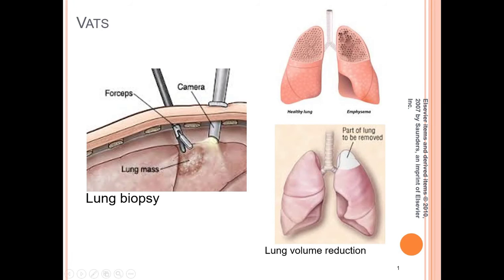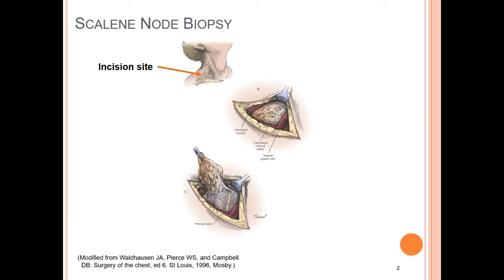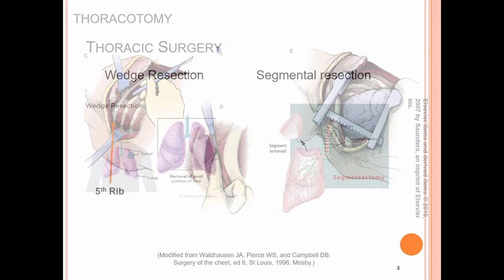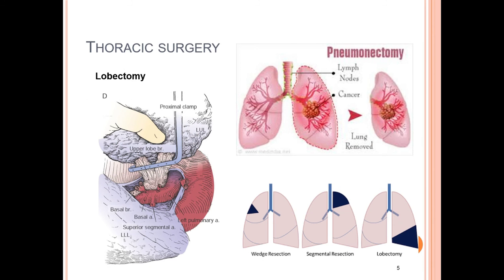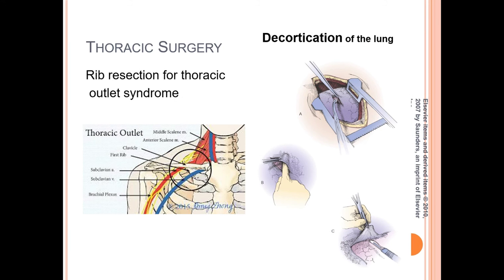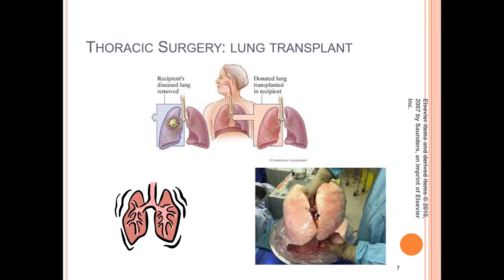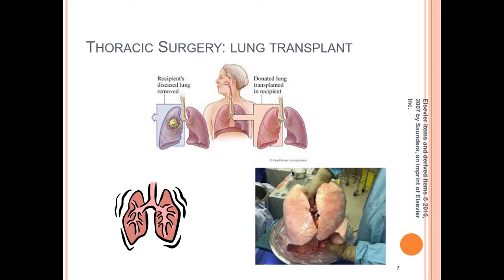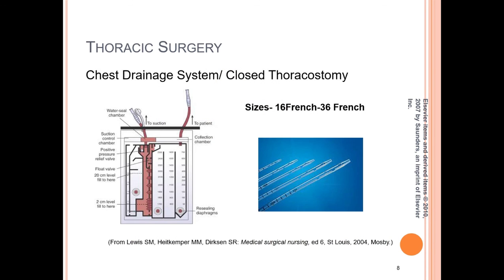Thoracic 3 default